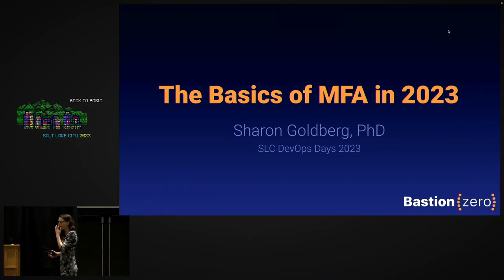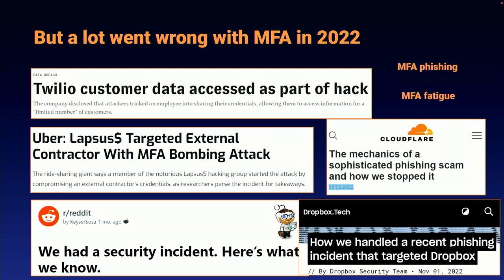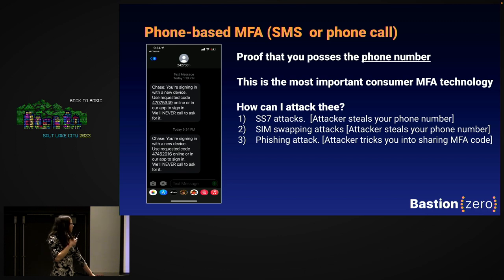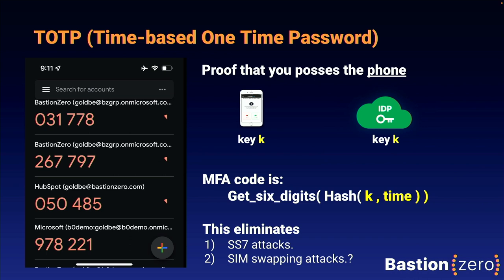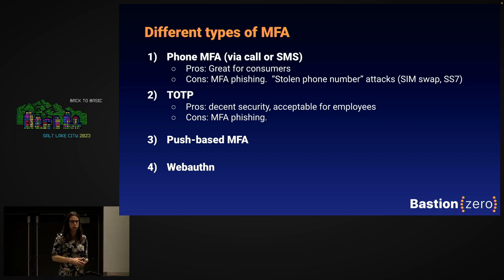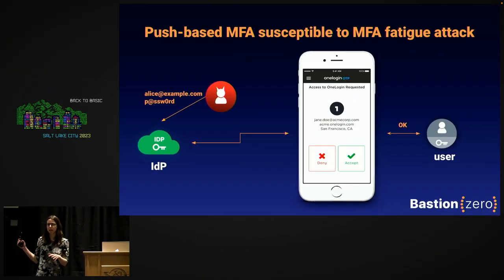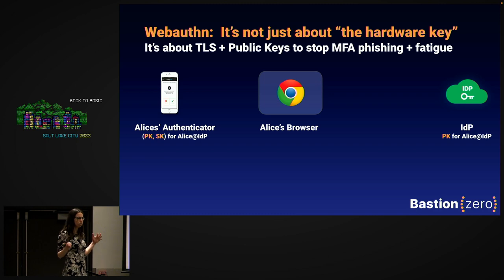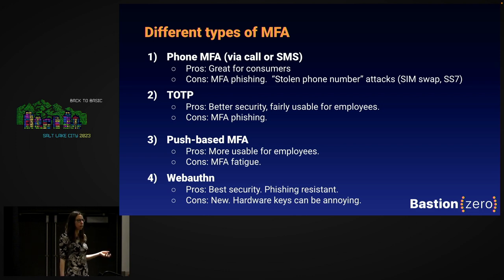SLC DevOpsDays 2023 - The Basics of MFA in 2023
We used to think MFA would protect against breaches, but then 2022 happened. Leading tech companies like Okta, Twillio, Uber and Dropbox were all breached as a result of MFA failures. At this point it’s clear that it is no longer a question of “whether” you have MFA, but “how” you do MFA. Unfortunately, there is an alphabet soup of different MFA techniques, and it’s difficult to decipher what each MFA technique really does, or what attacks it prevents. (Go ahead, try to read the webauthn standard yourself!) So in this talk, I’ll get back to the basics. I’ll go over the most popular forms of MFA (SMS-based, phone-based, TOTP, Webauthn, yubikey) and explain, in simple terms, how each of them actually works and what attacks they actually stop (or don’t stop!) At the end of this talk you’ll learn why “just using a hardware key” isn’t always the right answer, and how to build out an authentication scheme that will protect your organization in the face of inevitable MFA attacks in 2023.